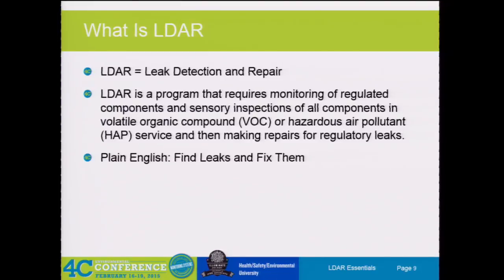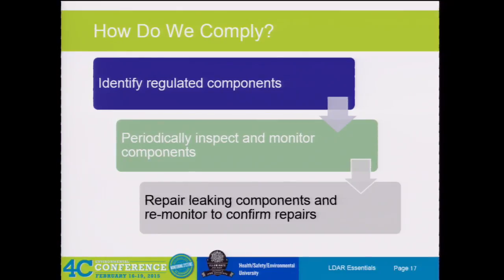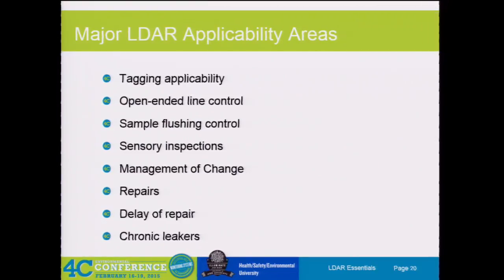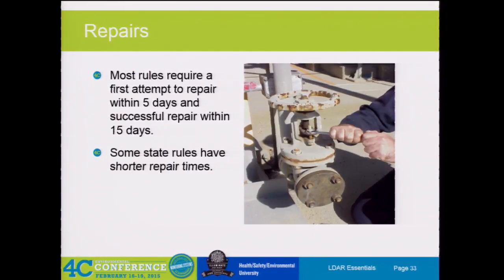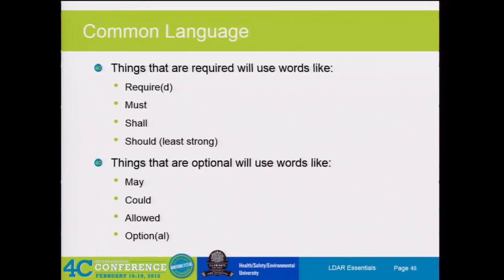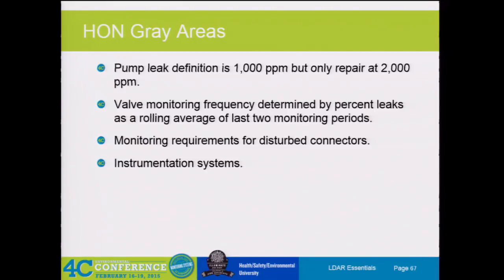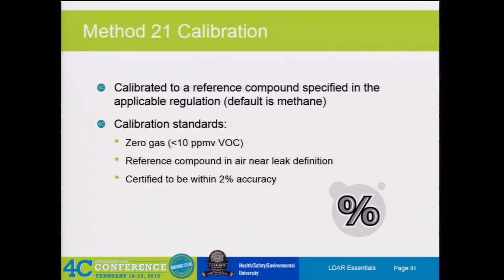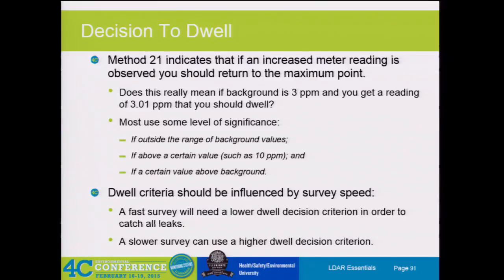LDAR Essentials Day 1 Morning